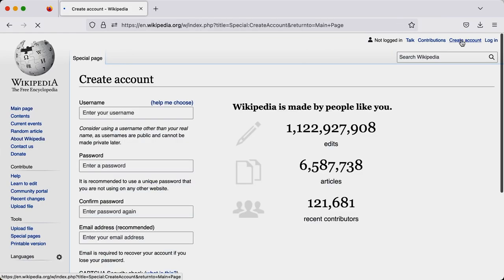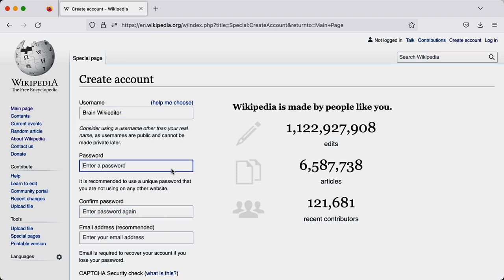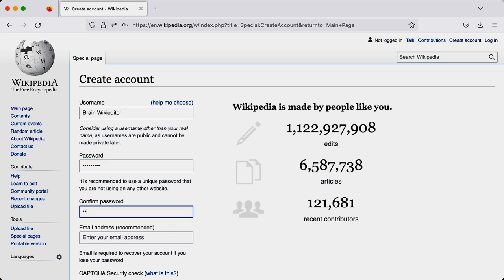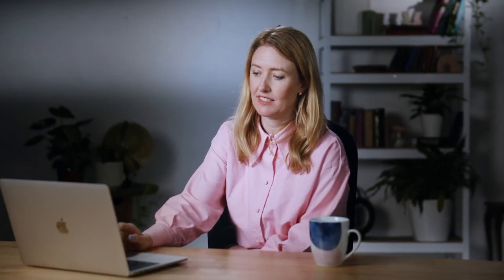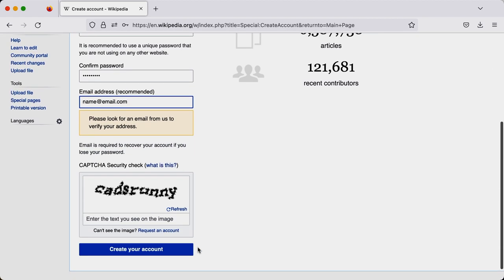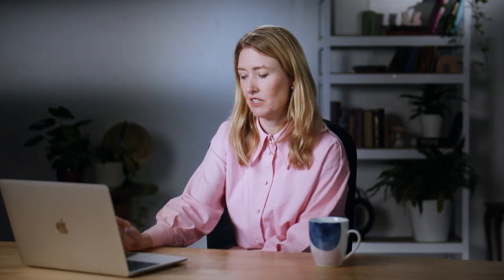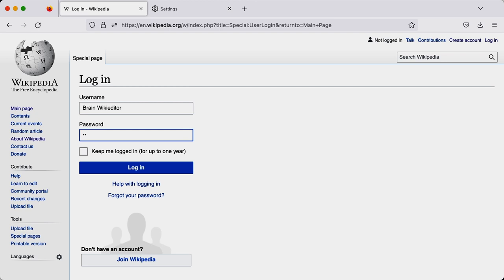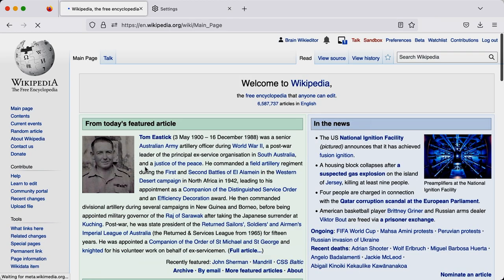Chapter 5: Making a Wikipedia Account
In this Chapter, Caddie shows you how to create an account and log in.

Did you know Wikipedia is one of the top ten most visited websites in the world and the source for much of the information we get from Google, Siri or Alexa?

But with less than 19.6% of biographies on Wikipedia being about women and only 10% of editors identifying as women, the information we get suffers from serious gender bias.

To improve the visibility of women and other under-represented groups, we have created a series of tutorial videos on how to edit Wikipedia. Structured in 10 Chapters, you will learn everything from creating an account to editing an existing page to creating a new page and looking after it.

This video resource was made by Franklin Women and The Leadership Film in partnership and consultation with Wikimedia Australia, supported by AbbVie and Good Pitch Australia, Shark Island Institute, Documentary Australia, and The Leadership film's Good Pitch donors.